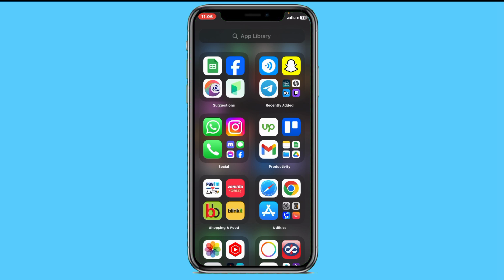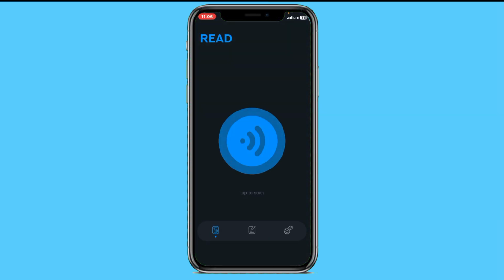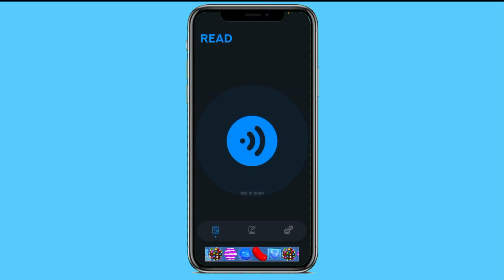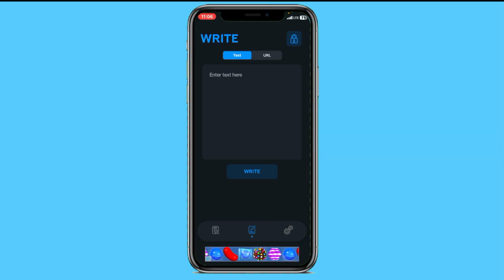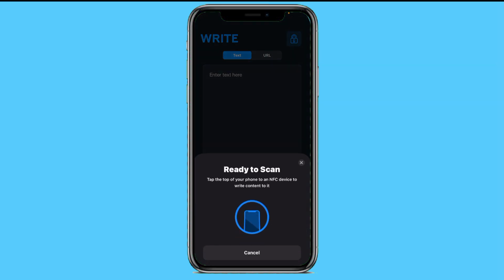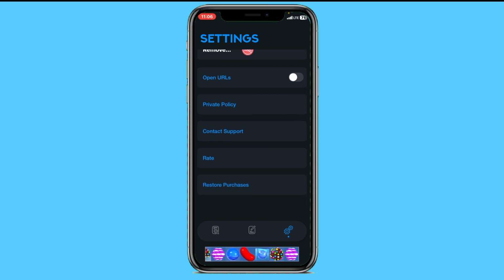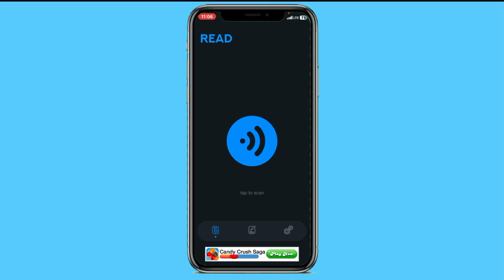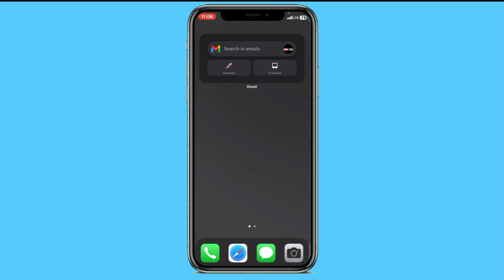How to Use the NFC Tag Reader on an iPhone for Automation | Use NFC On Iphone (Easy 2024)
Unlock the power of NFC on your iPhone! Learn how to use the NFC Tag Reader for seamless automation in just a few simple steps.